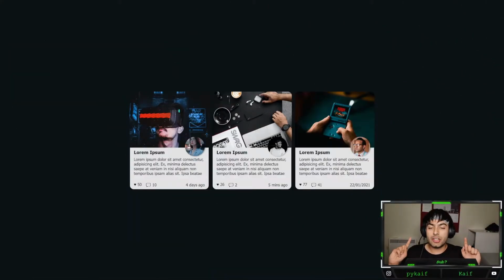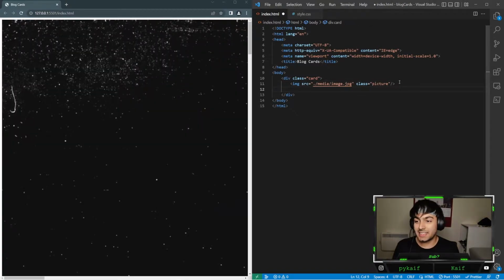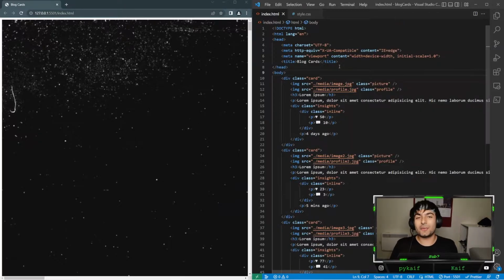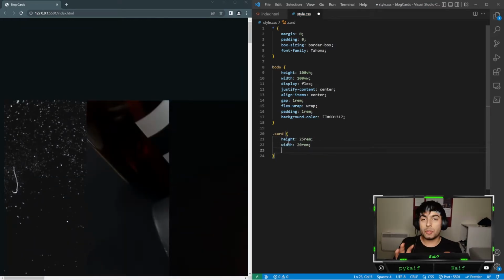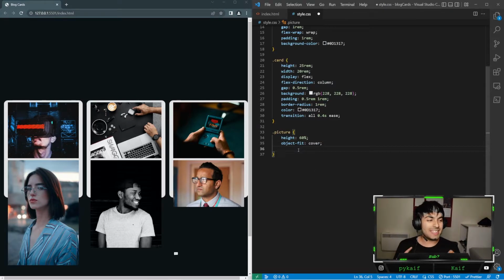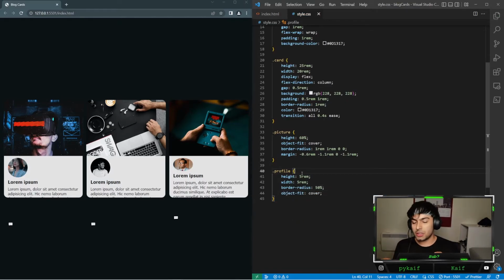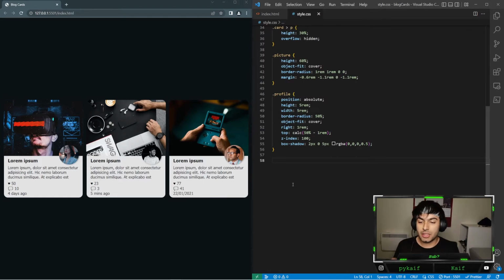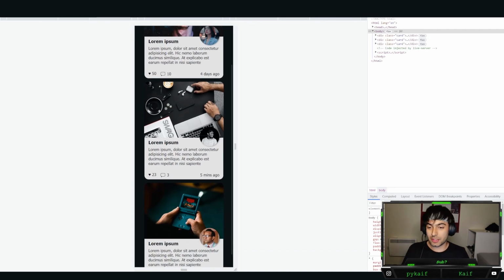Simple Blog Card Design using ONLY HTML & CSS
Here's a really simple but aesthetic blog card design made using only HTML and CSS.

Let me know if you liked the video in the comments.
Always looking for feedback so leave any improvements you'd like in the comments as well :)

Leave a like for the algo!
Sub?

Video Chapters:
00:00 Intro
00:07 The design
00:16 Files Required
00:32 HTML Code
3:39 CSS!
11:30 Desktop and Mobile View
11:51 Outro